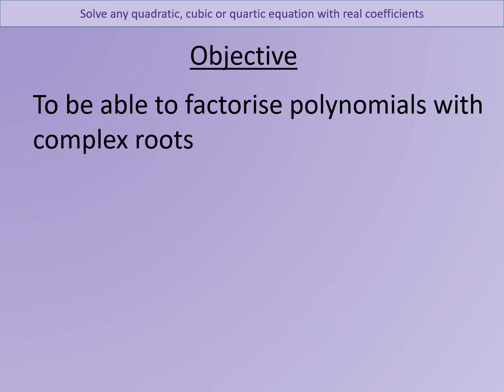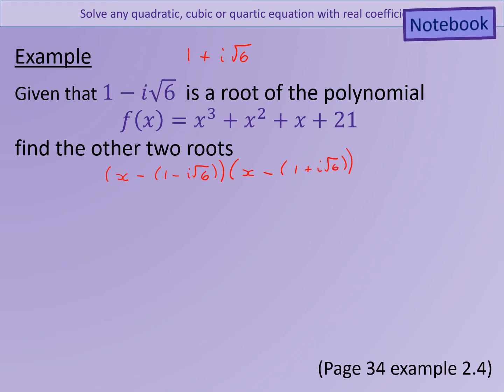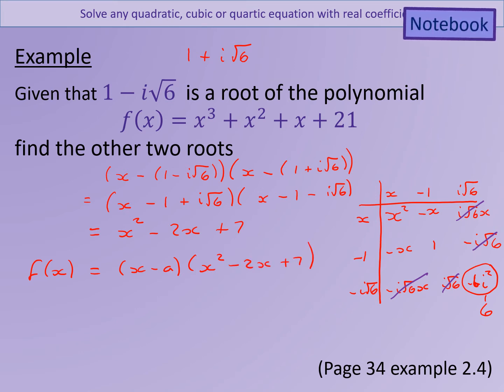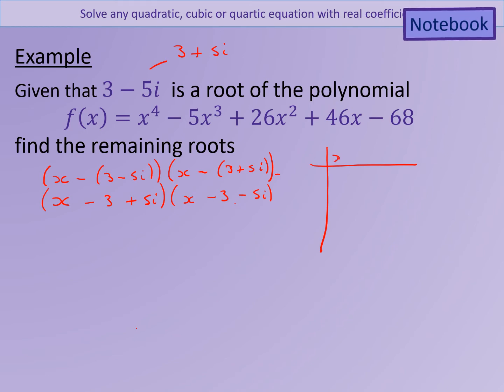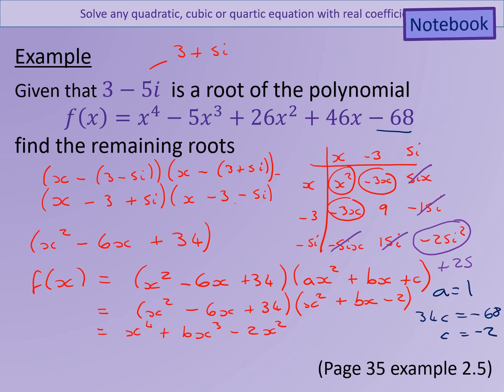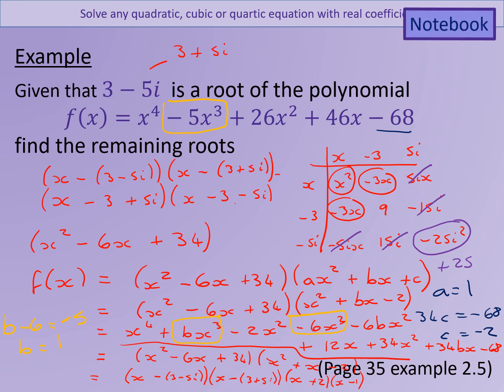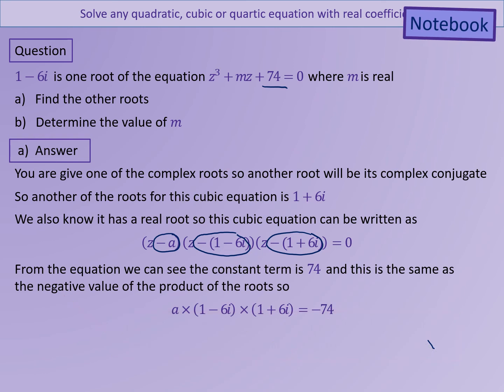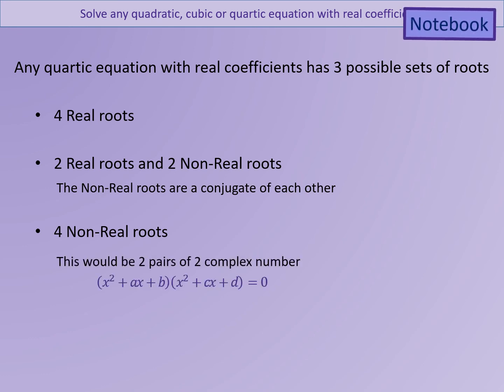VO FA1 Week 4 3 Complex Roots of Polynomials 2